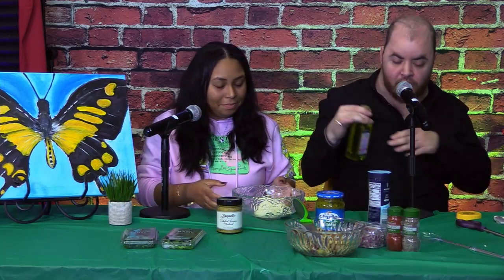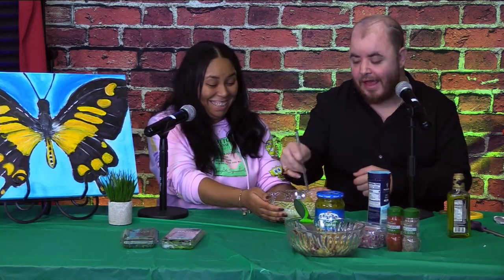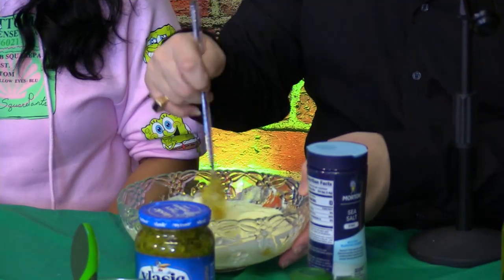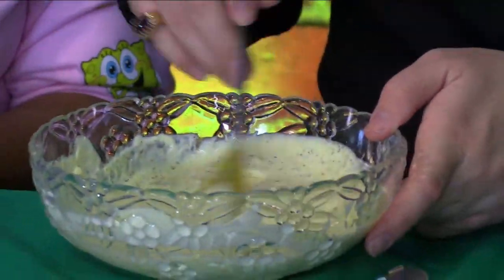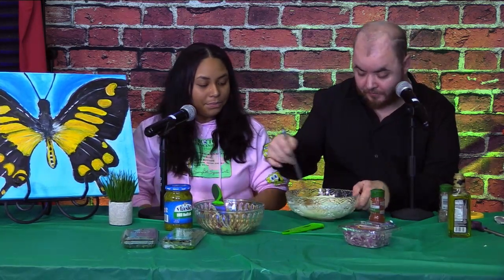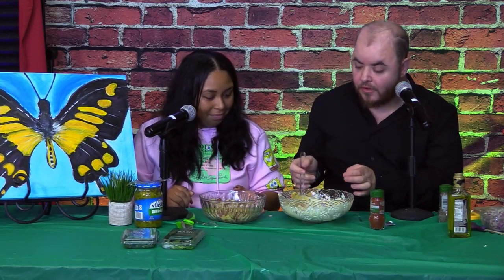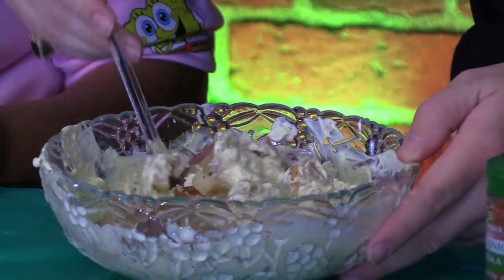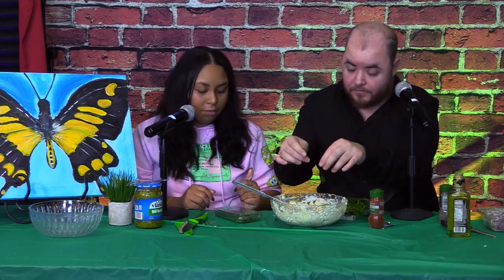Potato Salad Recipe - Creator's Kitchen!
Join Baxton and Kennedy as they show you how to create the best Southern Potato Salad.
New Year and new Resolutions with a Southern Potato Salad.